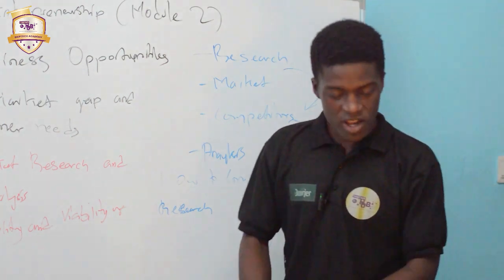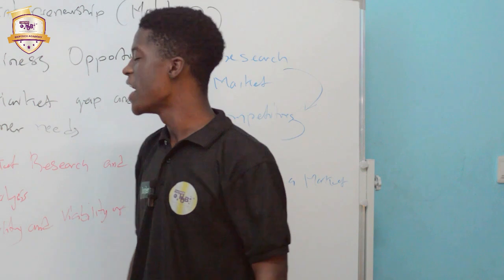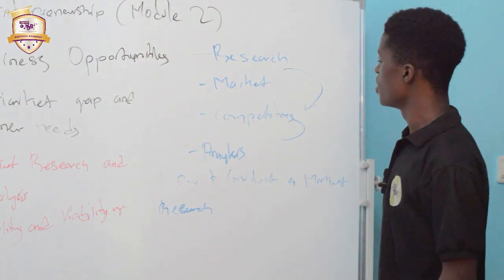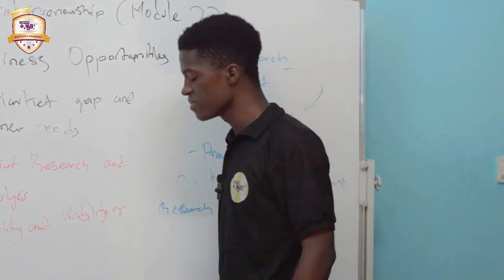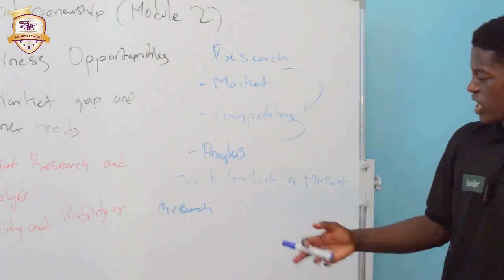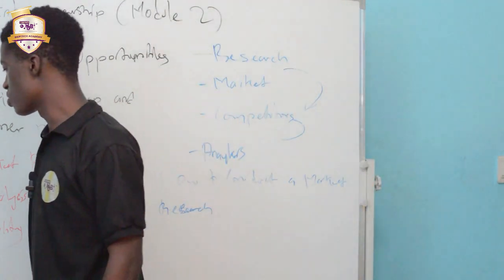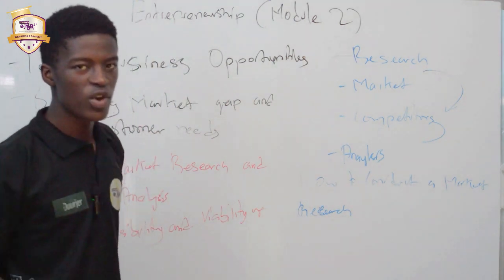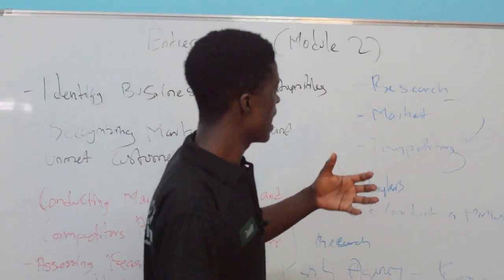Conducting markety research Module 2